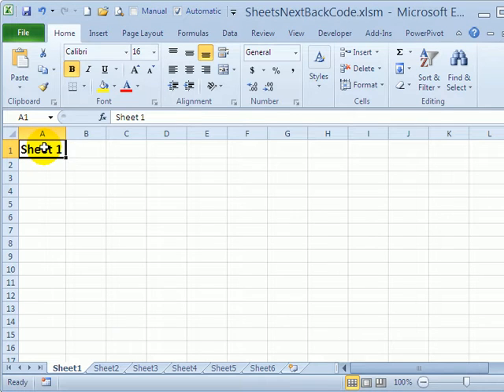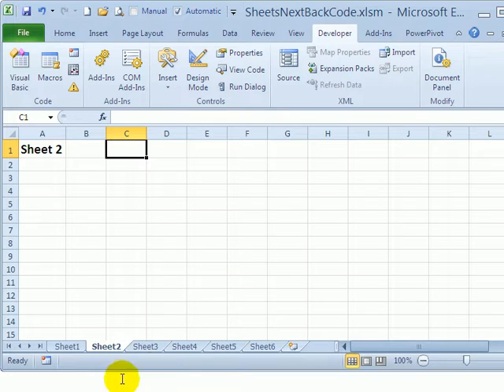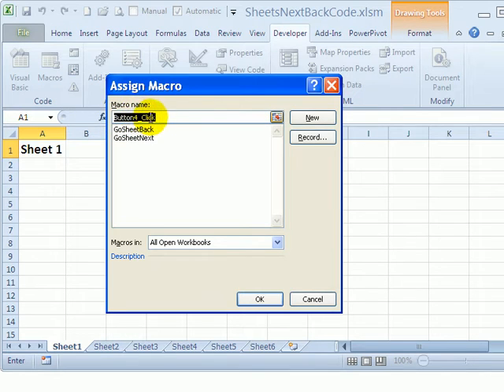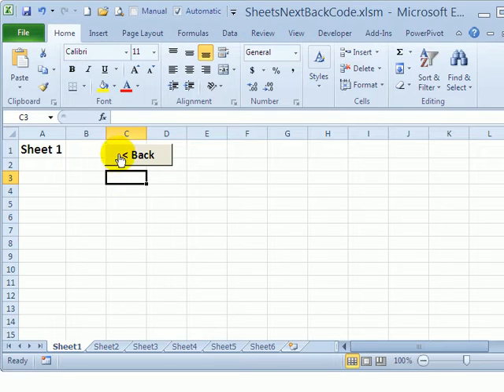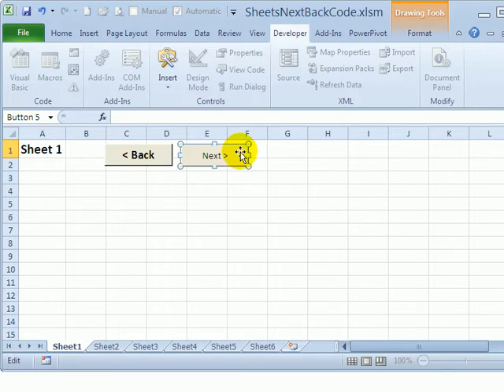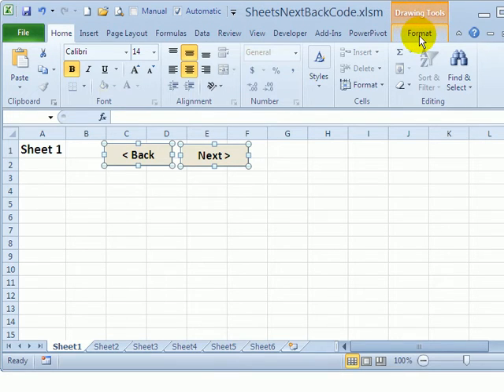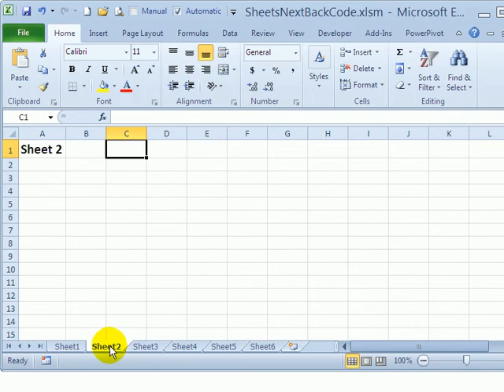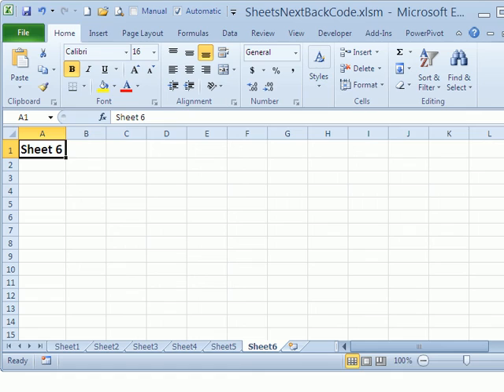Add Excel Worksheet Navigation Buttons - Go Back or Next Sheet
In this Excel file, there are two existing macros for worksheet navigation:
-- Macro 1: moves the user to the next worksheet
-- Macro 2: moves the user back, to the previous worksheet.

This video shows how to add the buttons, and align them. Then it shows how to copy the buttons to other worksheets.

NOTE: This video does NOT show the steps for writing the Excel macros.

Video Timeline:

00:00 Introduction
00:18 Navigation Macros
00:51 Add 1st Worksheet Button
01:40 Format Worksheet Button
02:20 Add 2nd Worksheet Button
02:43 Format 2nd Worksheet Button
03:07 Align and Resize Buttons
04:11 Copy Buttons to Other Sheets
04:41 Test Worksheet Buttons